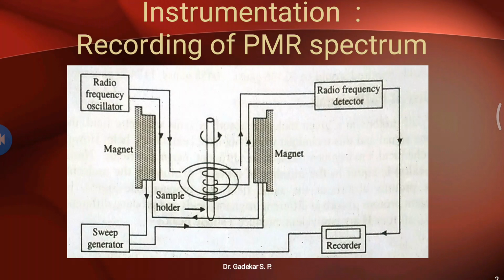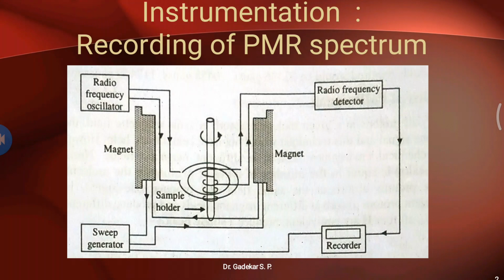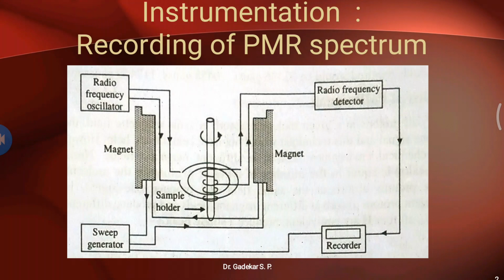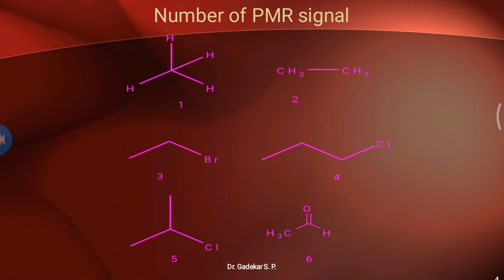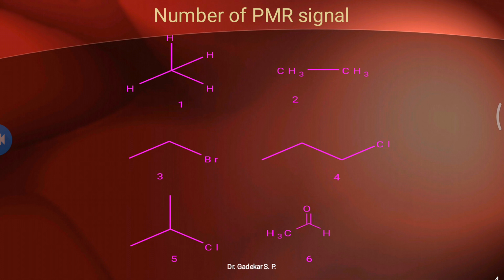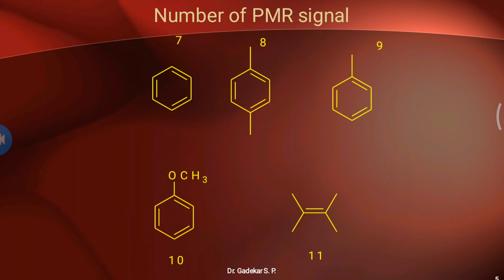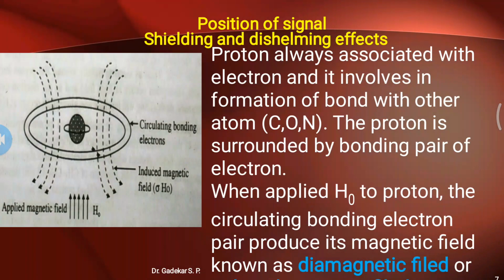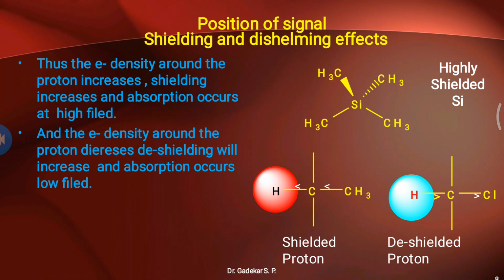3 Instrumentation, NMR spectrum, PMR Signal, position of signal ,shielding and deshielding effects